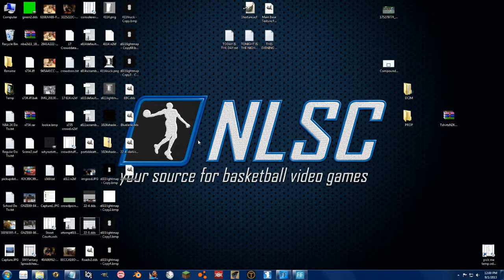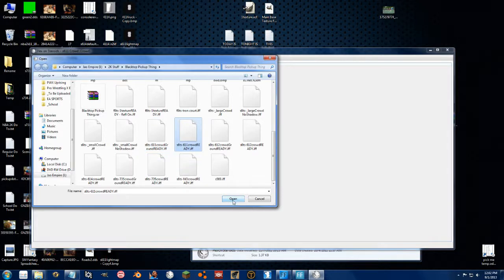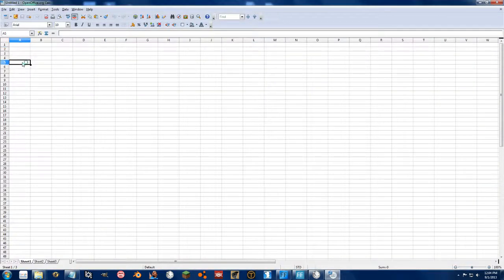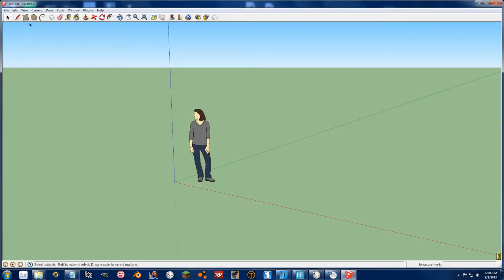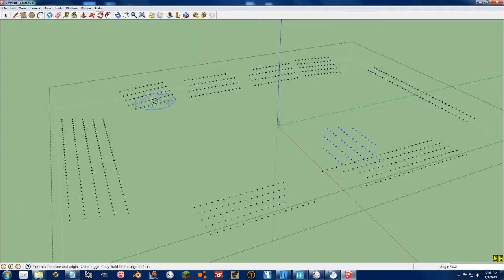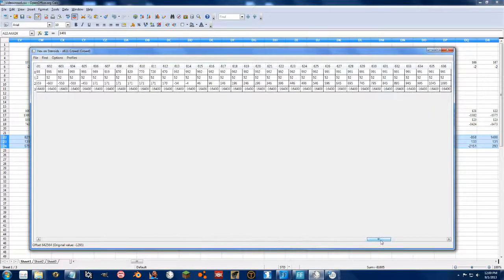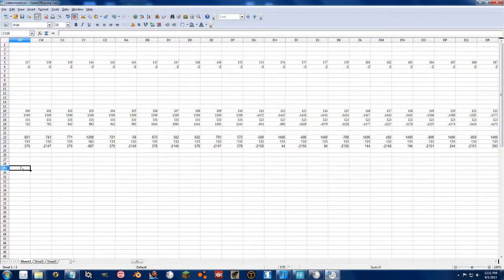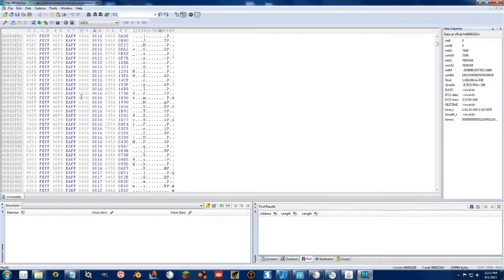Crowd Positioning - Advanced NBA 2K Tutorial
*VERY ADVANCED*
Not simplified yet, just wanted to share.